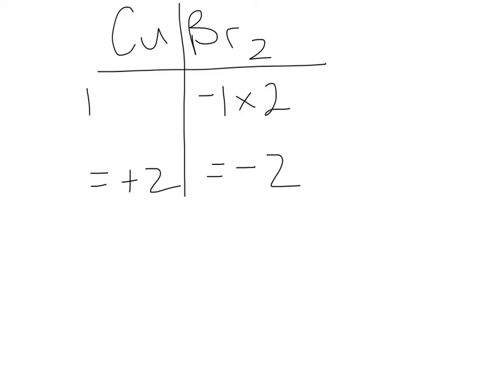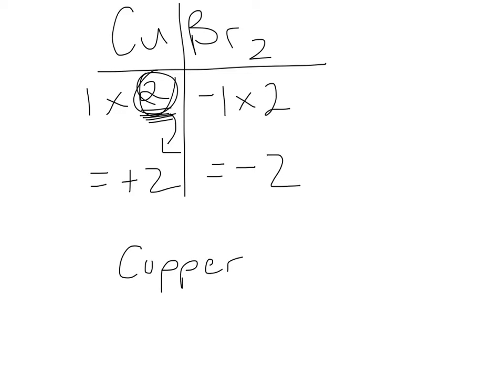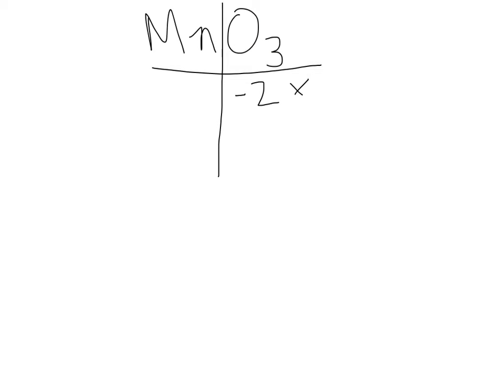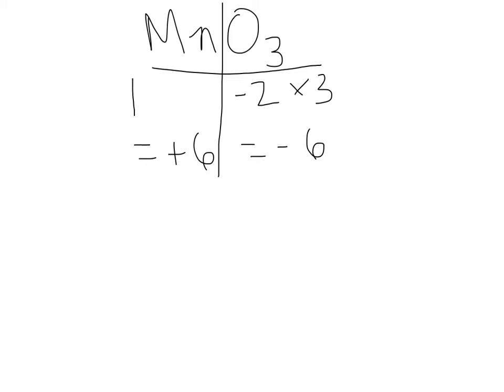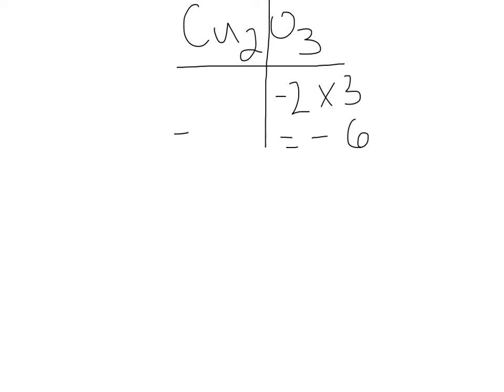Finding the charge using tables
SCH4C 2013